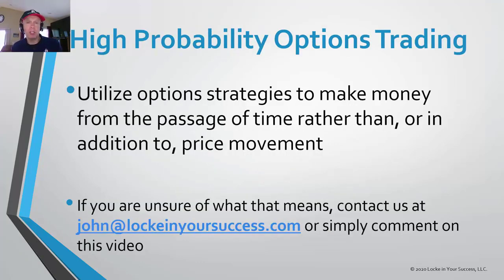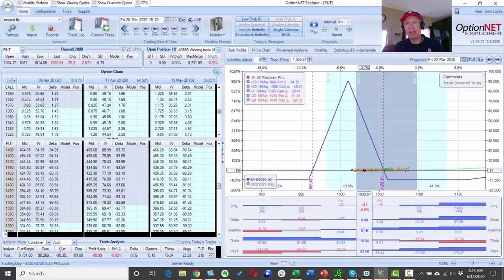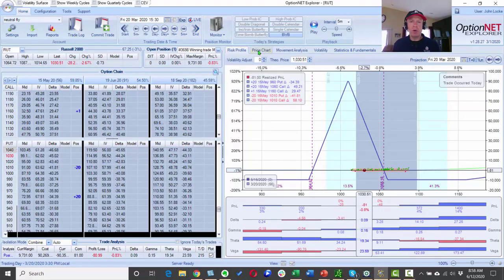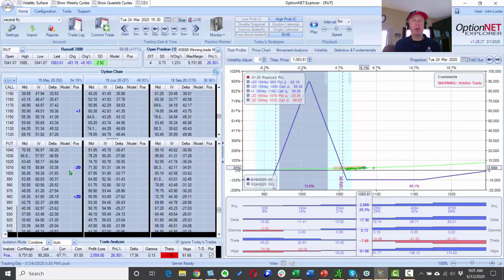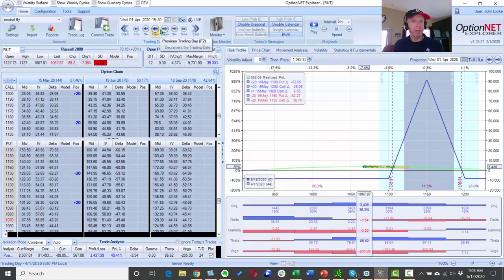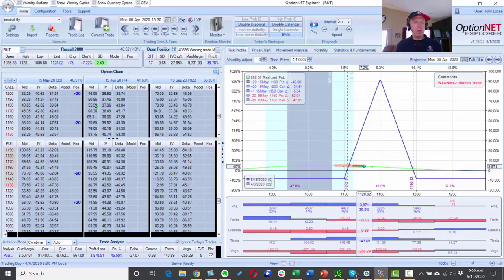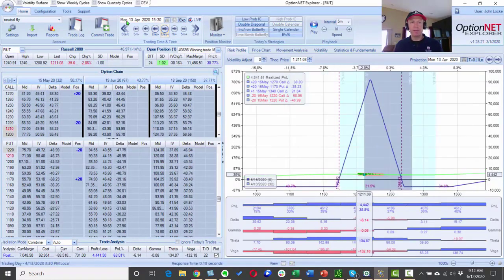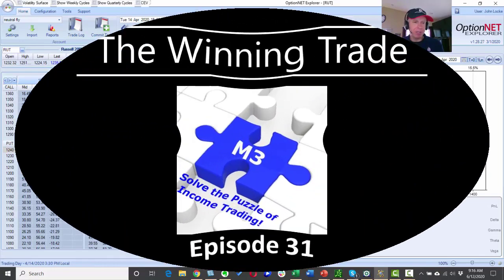Adapting The M3 Trade To Win In 2020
It may be surprising to know that the current market is an excellent environment for this options trading strategy. Adapting the M3 trade to win in 2020 can be done and that is what you will discover in this episode of The Winning Trade! Click the video to watch the M3 options trading strategy win through the huge monster up and down moves!

Find more details of this trade in the full show notes

Want to learn more about the M3?

See more M3 wins, plus all THE WINNING TRADE episodes

*The result shown is from real-time, hypothetical trades such as those shown in the Options Trading for Income weekly webinar. Simulated trades are believed to be represented as accurately as possible, however, live results may have been different.